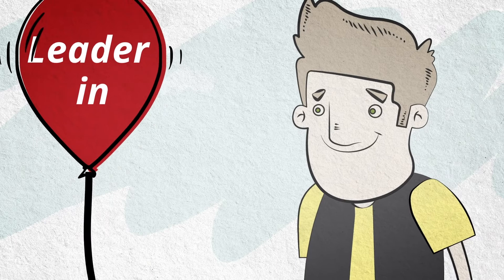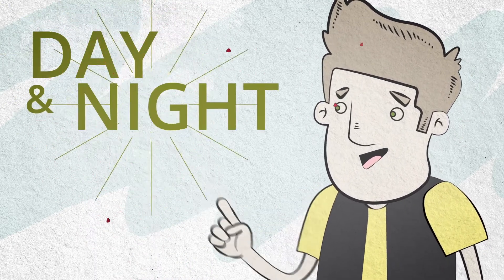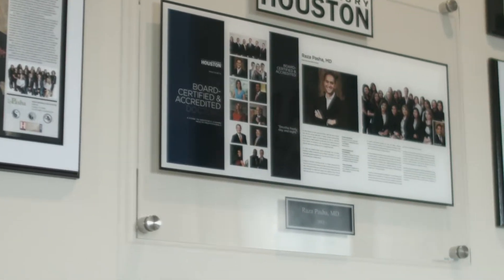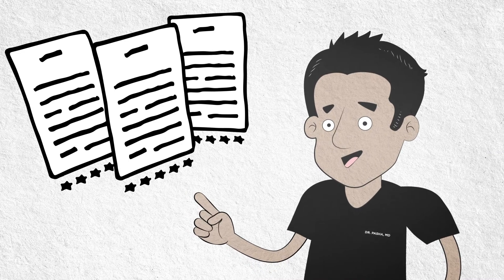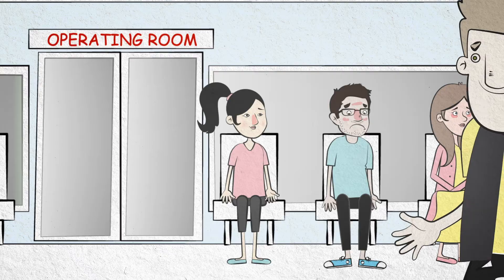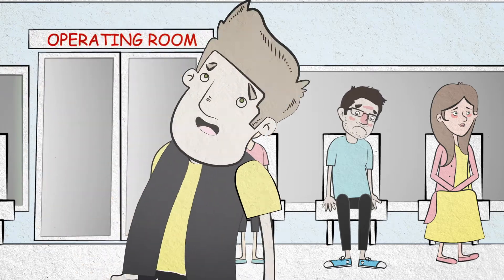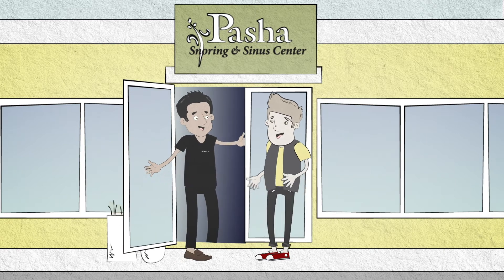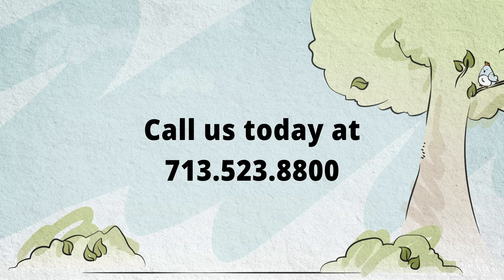Balloon Septoplasty Performed In-Office | Everything You Need To Know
Dr. Pasha has performed well over 3,000 septoplasty procedures in the operating room but is now performing a newer technique in the office called Balloon Septoplasty.

Balloon Septoplasty is an FDA approved technique in which your nose is first “numbed up” using primarily topical anesthetic solution placed on cotton in your nose for 20-30 minutes. A balloon-like catheter is then placed on either side of the septum in the nose and inflated “pushing” the septum to a more favorable position. The balloon catheter is then removed and repeated on the opposite side. Once complete, Dr. Pasha may remove any sharp spurs or projections on your septum to further improve your breathing. Often balloon septoplasties are performed with an in-office balloon sinuplasty or turbinate reduction depending on your condition.

The Pasha Snoring and Sinus Center is Houston's state-of-the-art Ear Nose Throat center for the comprehensive management of snoring, sleep apnea, allergy, and sinus related disorders. Led by Houston ENT Doctor Raza Pasha, the center focuses on minimally invasive, in-office techniques as well as more advanced surgical procedures such as Balloon Sinuplasty and the Pillar Procedure.